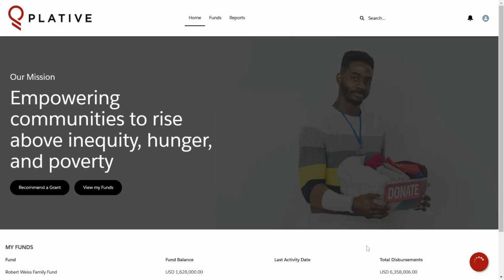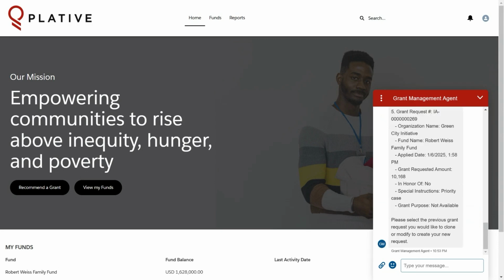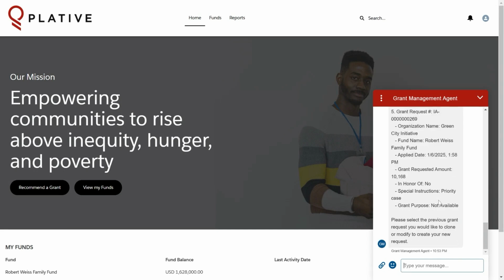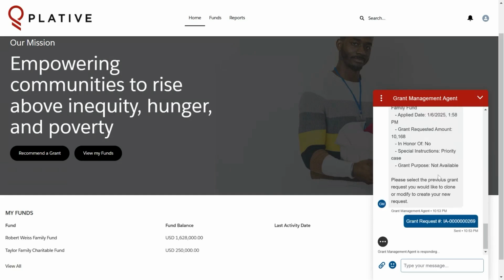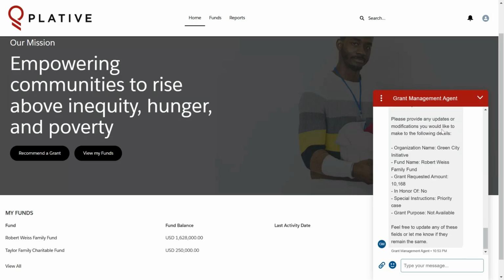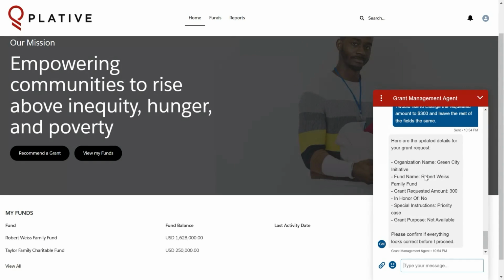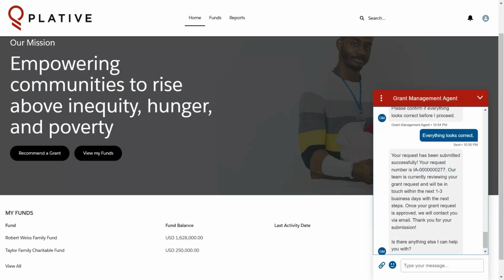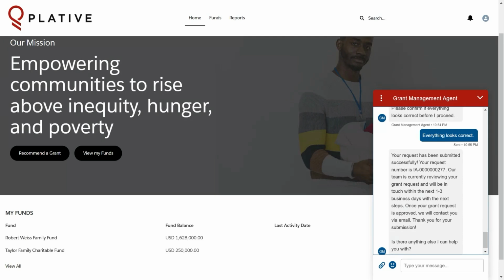Agentforce | Grant Management Agent | Submit Requests Using Past Submissions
Discover how Plative's Grant Management Agent simplifies the grant request process for donors. In this demo, we showcase how donors can easily create new grant requests using past submissions.

See how the AI Agent retrieves previous grant details, guides donors step-by-step to customize requests, and generates confirmation numbers—all while saving time and reducing manual work. Perfect for organizations looking to enhance efficiency and focus on the impact of their mission.

Learn more about how Agentforce can be tailored to meet your organization's unique needs.